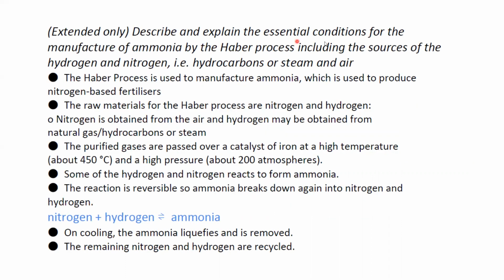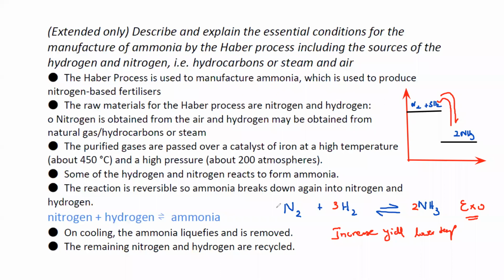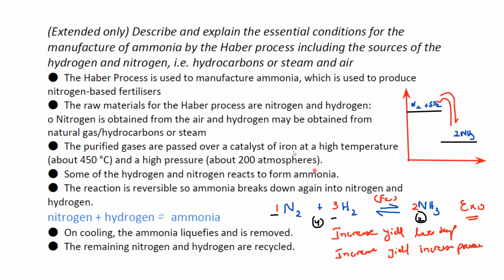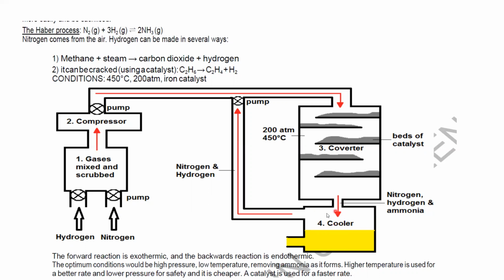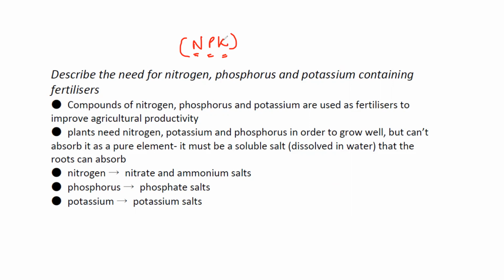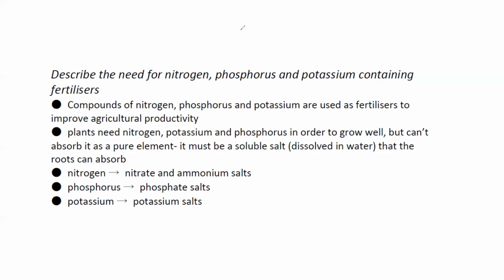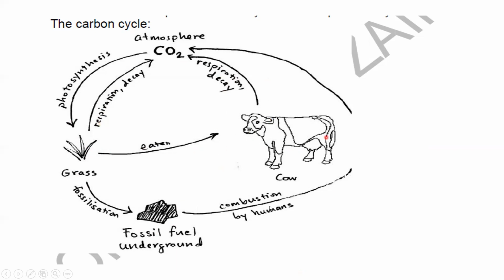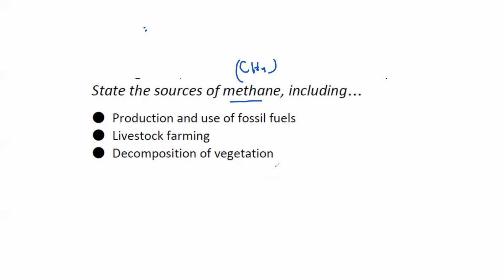Manufacture of Ammonia and Fertilizers Cambridge IGCSE O level Chemistry 0620 0971 5070 Lesson 59d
Manufacture of Ammonia and Fertilizers